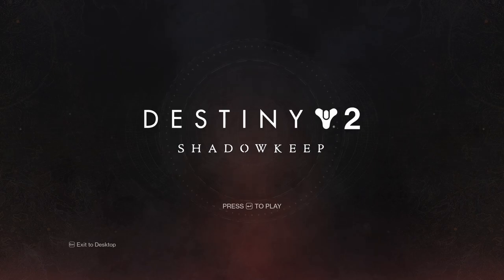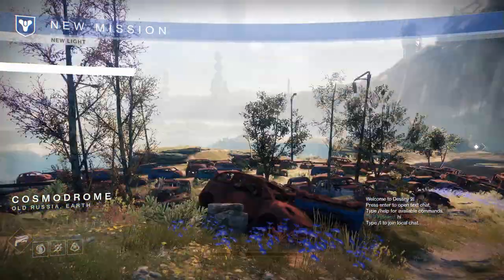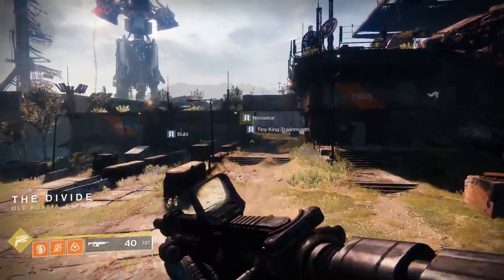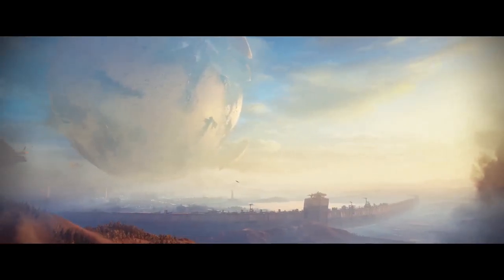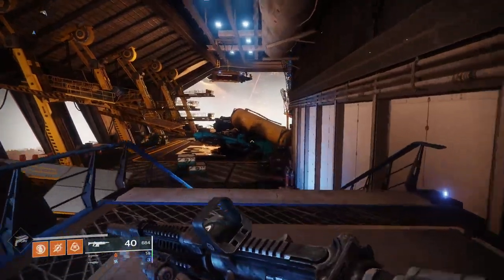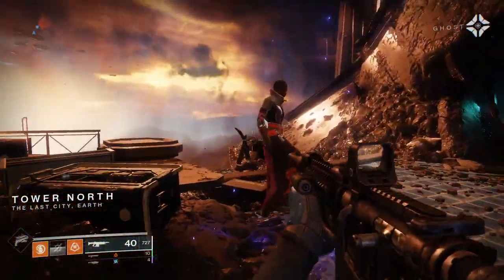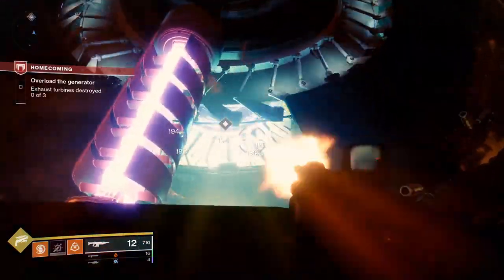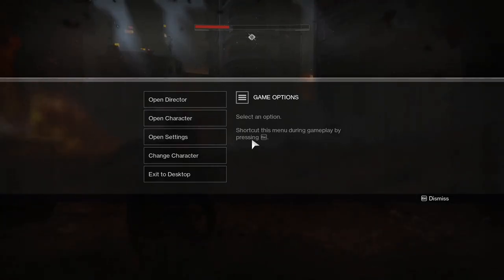Playing Destiny 2 On PC (2020)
I have played Destiny 2 in the past, but never on PC. This video is my first reaction to the PC version of Destiny 2.

Ubi - CR0W_R6S
Battle.net - CR0W#11650